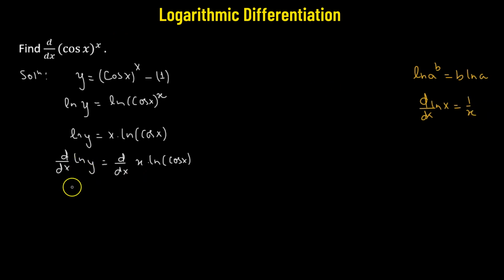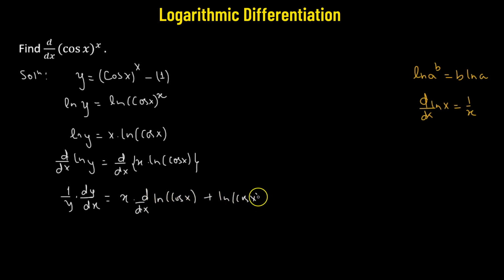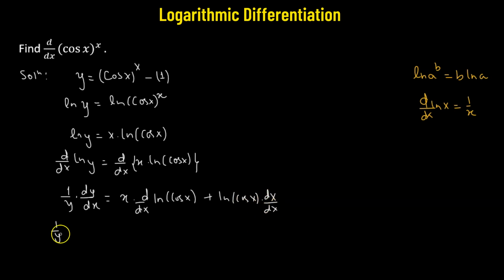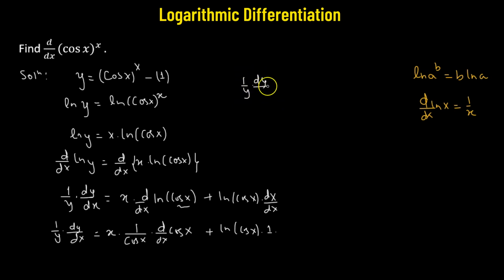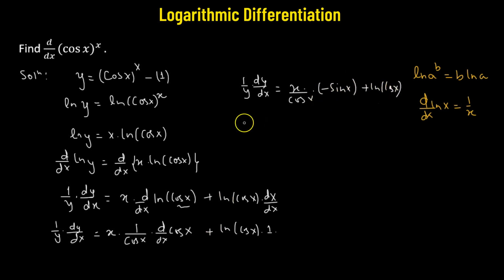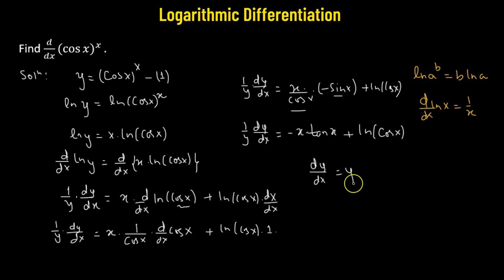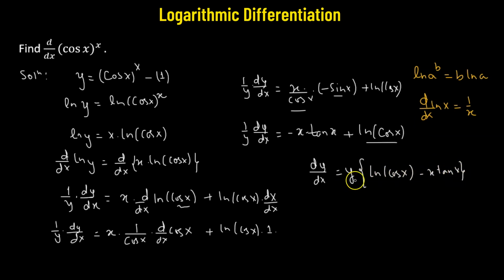10.4 | Differentiation | Logarithmic Differentiation